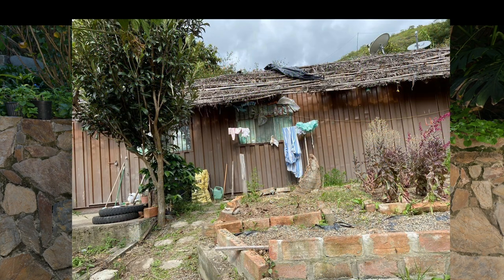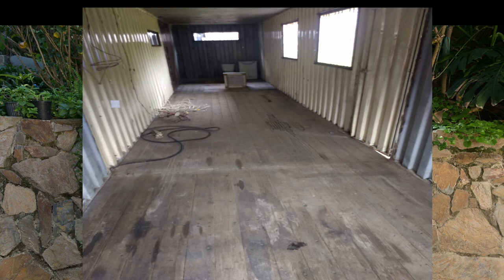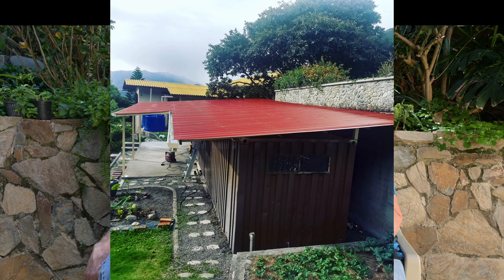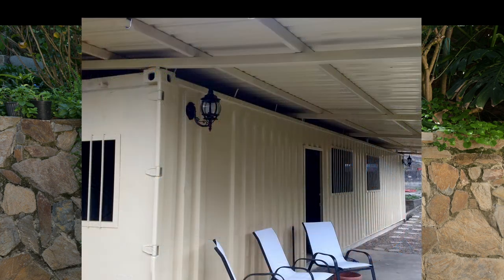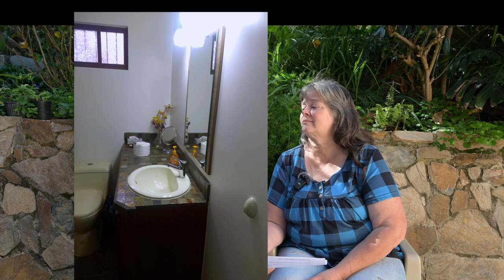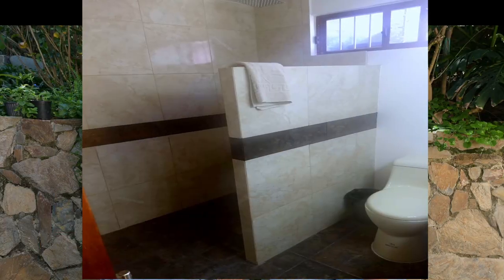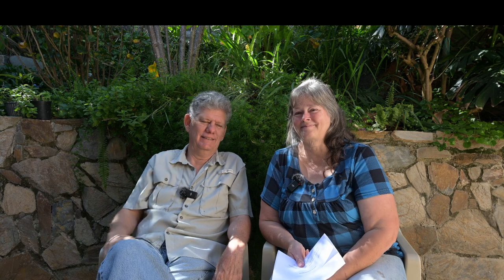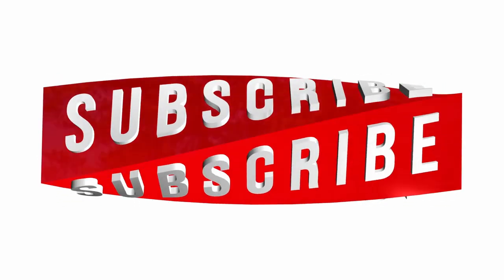A Garden Cottage in Vilcabamba, Ecuador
From Container to Garden Cottage. The process of building a home for my Mother-in-law. Learn how we built a tiny home in Vilcabamba, Ecuador. Containers work great in South America!